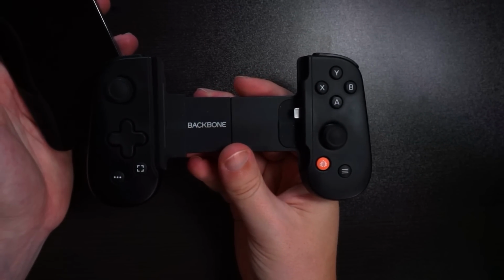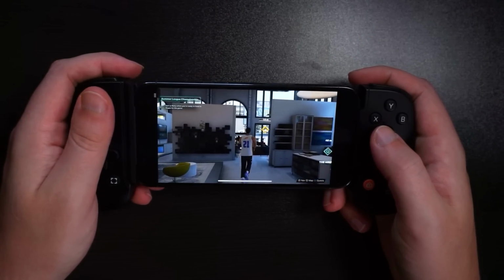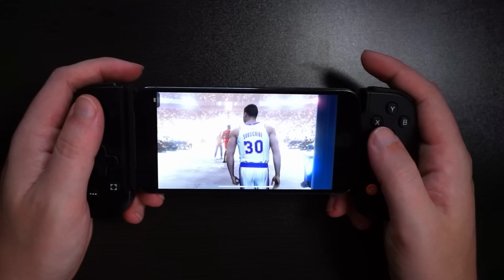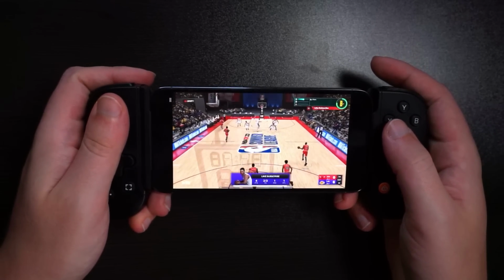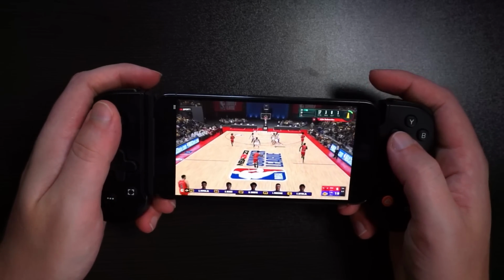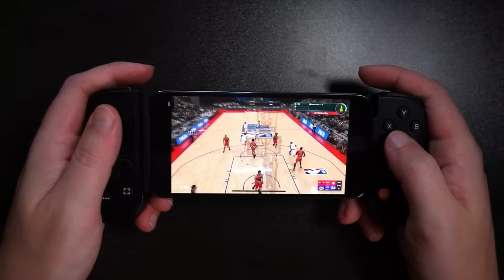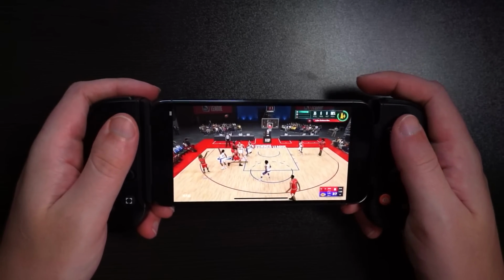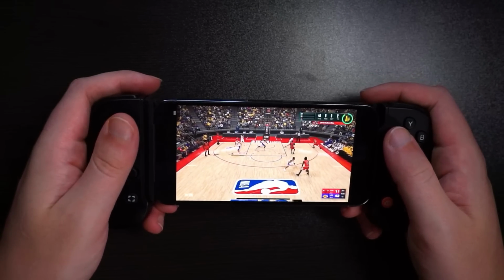(ASMR) I Turned My Phone Into An Xbox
Gizmogo will buy back your old electronic devices, no matter the condition.  Use code "Collect" for an aditional $5 added to the value of your device!

Schedule: Nightly Video At 10:00 PM EST
Stream Schedule: Tuesday-Friday From Noon To 5:00 PM EST